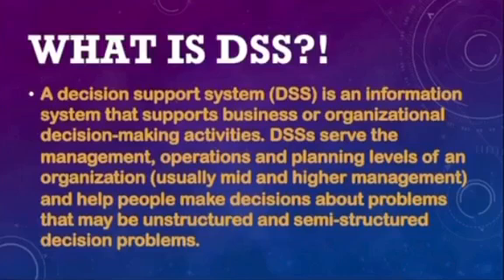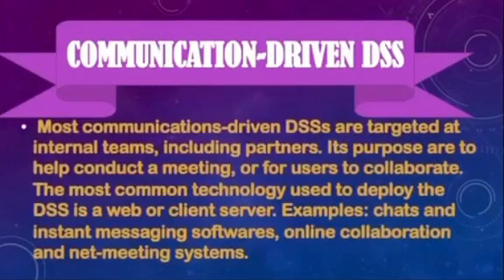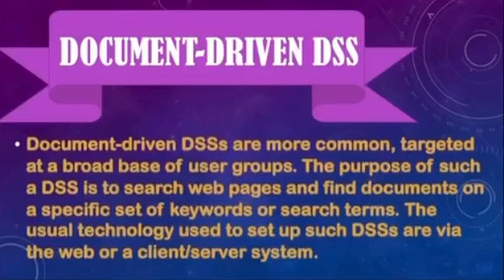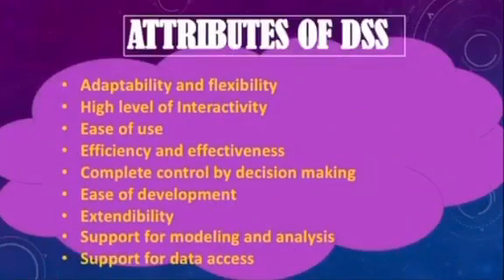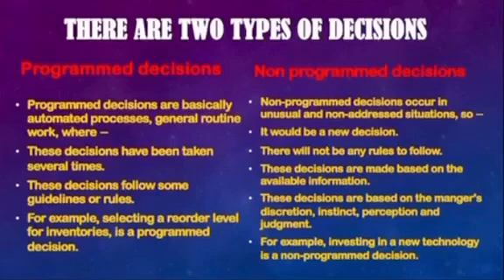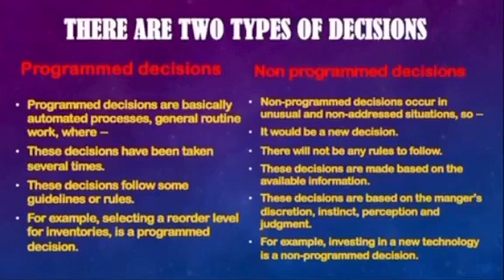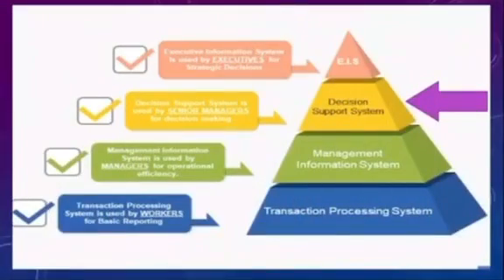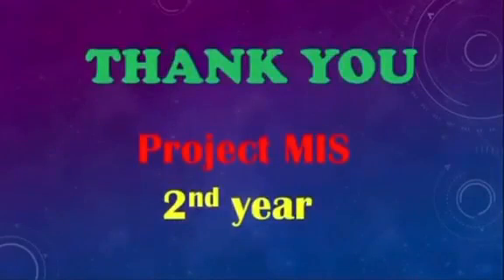H_Dss_11489